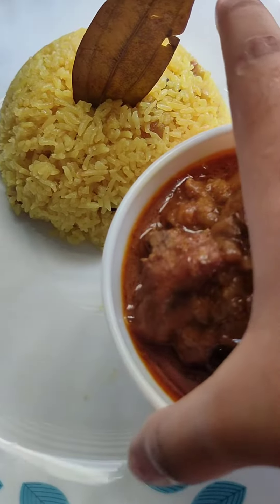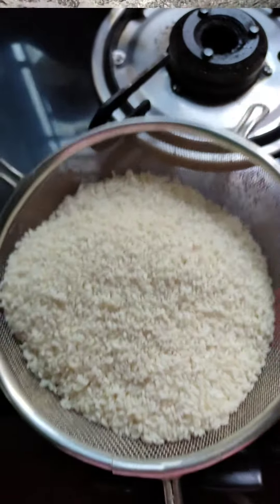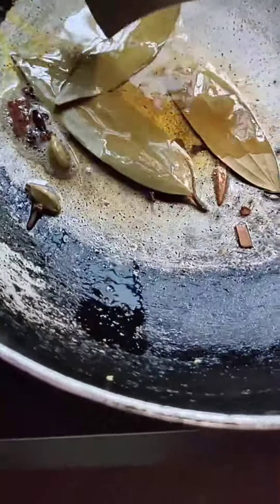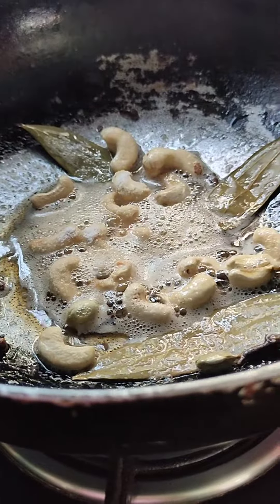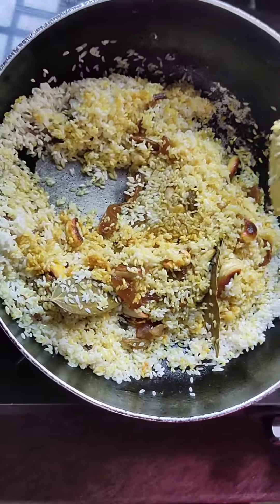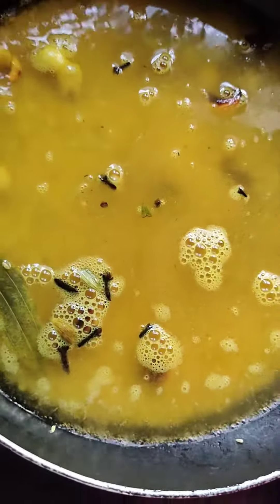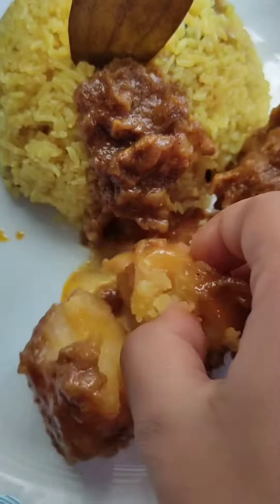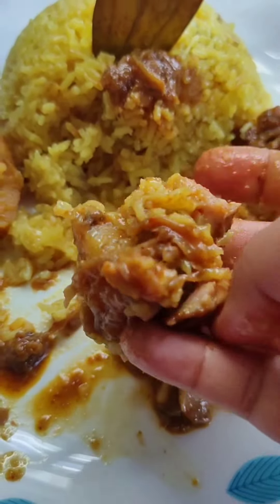Pohela Boishakh Special Basanti Pulao And Chicken.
Pulao- It is an authentic Bengali dish.Basanti Pulao or misti Pulao or Meetha pulao is a sugary dish.You Can eat this with Mutton, chicken kosha, Dum alu and also with Paneer.
This is made basically on an auspicious occasion of Durga puja and Pohela Boishak( Bengali New Year).
And one more important thing is it is made with Govindavog Rice.